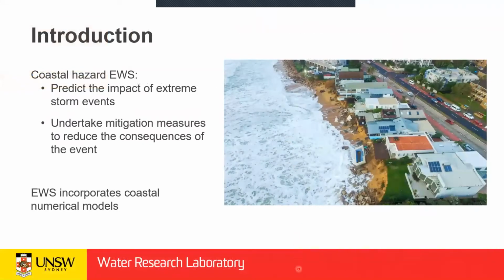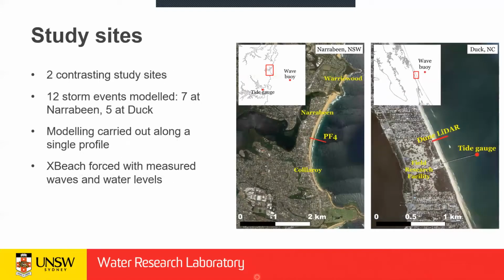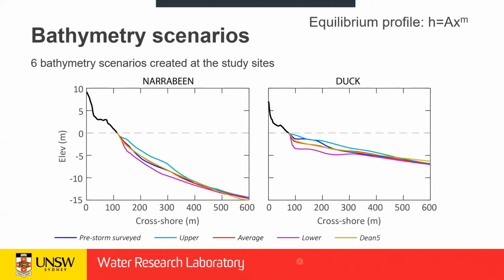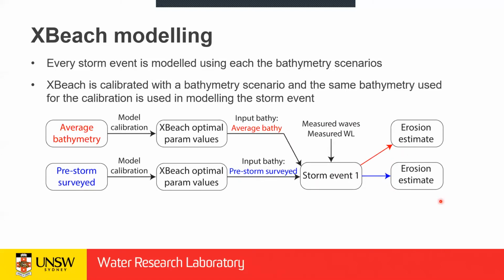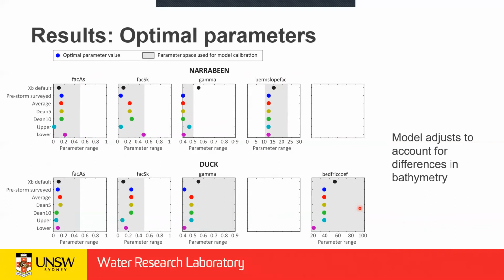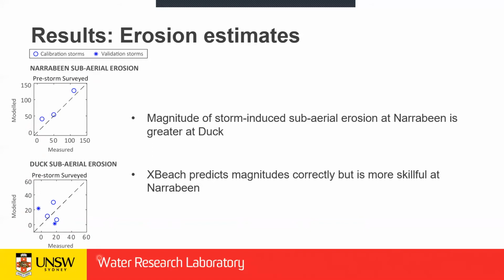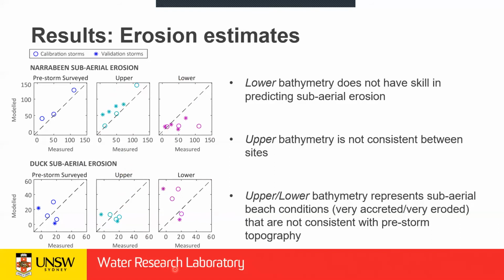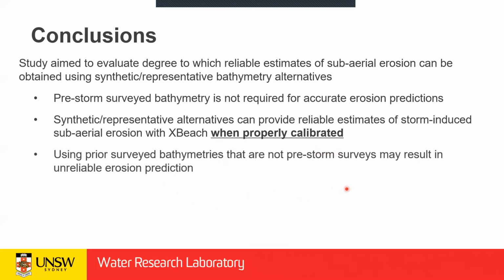Session #7 - Nashwan Matheen: DO WE NEED PRE-STORM SURVEYED BATHYMETRY FOR EROSION FORECASTING?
Short Abstract: Immediate pre-storm bathymetry is a key input required for numerical models used in coastal hazard Early Warning Systems. However, the expense and challenging nature of hydrographic surveying means that the availability of high-quality data is extremely rare. This study evaluates the extent to which synthetic and representative bathymetry alternatives can be used to obtain reliable predictions of storm induced sub-aerial erosion using the XBeach coastal erosion numerical model. Multiple storm events at 2 contrasting sites are modelled using 6 bathymetry scenarios including pre-storm surveyed bathymetries, an average bathymetry, and Dean profiles. The output is analysed to evaluate the skill of XBeach erosion predictions as a function of the bathymetry used.